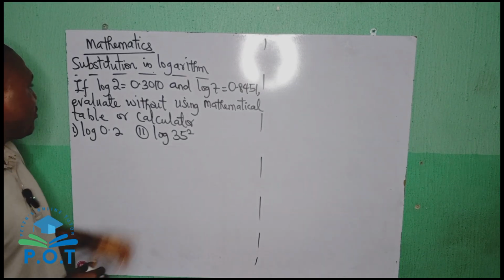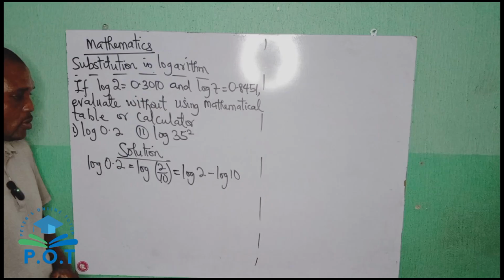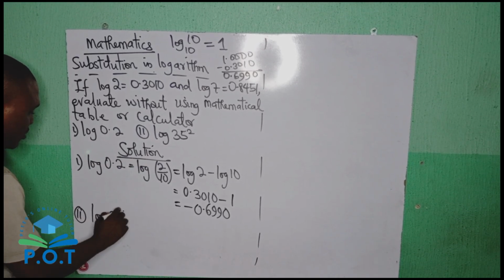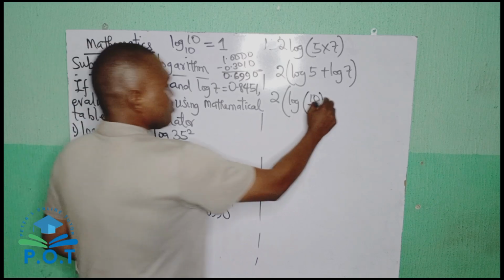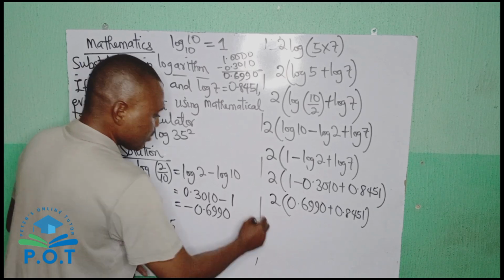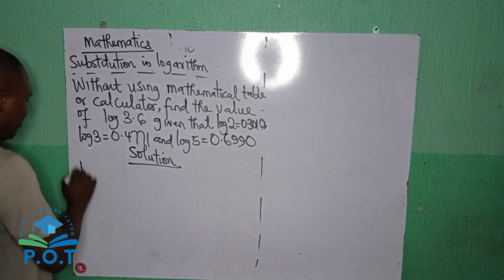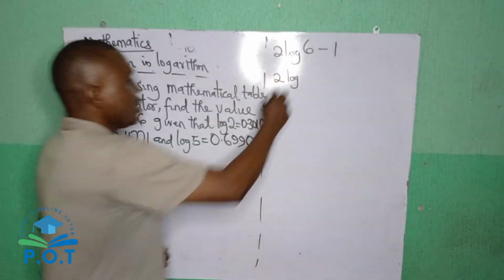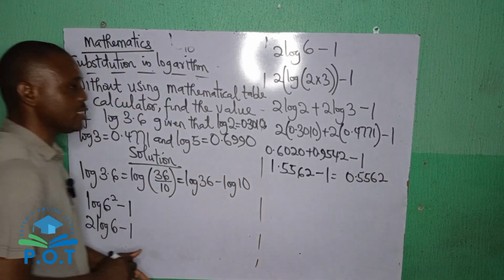SUBSTITUTION IN LOGARITHM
Peters Online Tutor
Mathematics Tutorial
Topic: Substitution In Logarithm